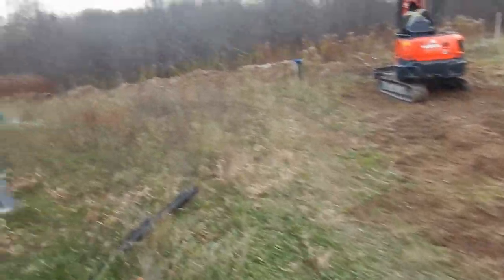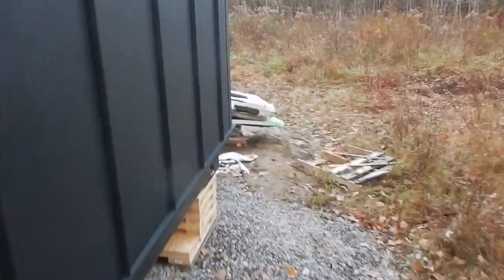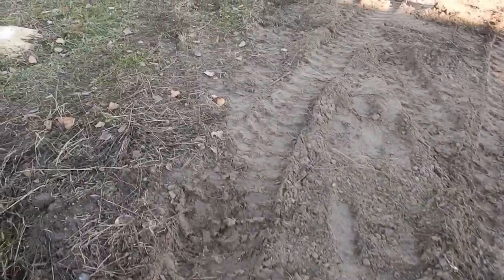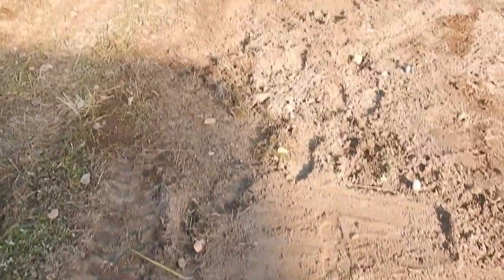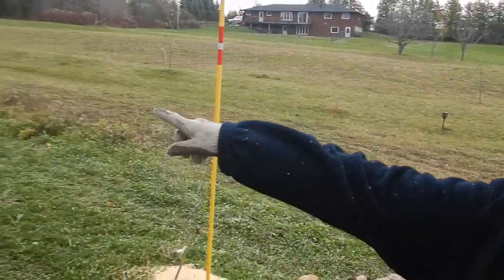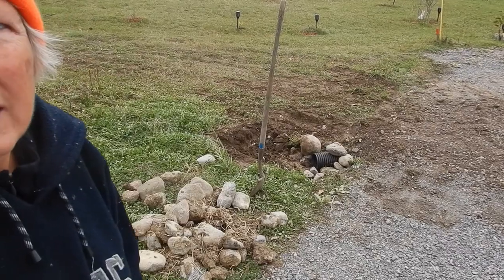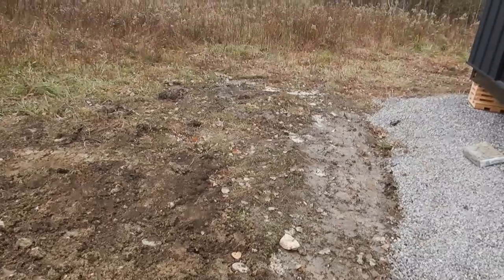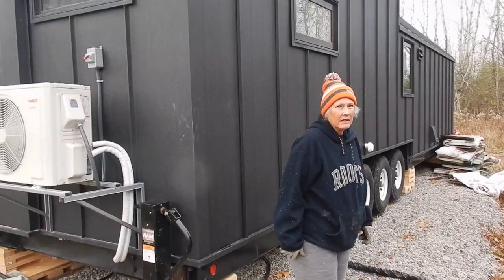It's Electrifying! (filling in the trenches and other ground work)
This is a replacement video as the previous version had some technical issues. The video describes the process of filling in the electrical and water trenches. The connections to the tiny house are complete. The ESA (Electrical Safety Authority) inspector has passed the work. We also document the fixing of the water spreading across the driveway.